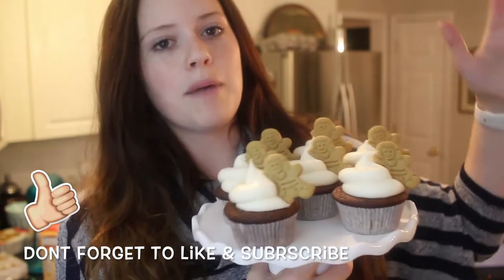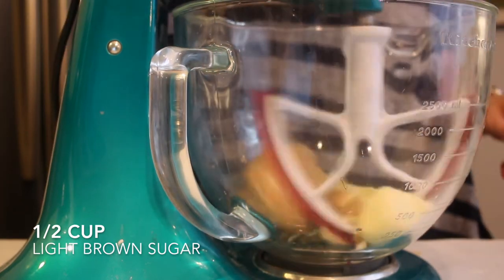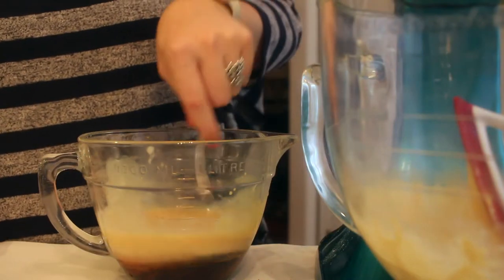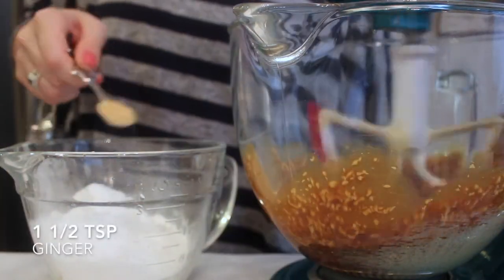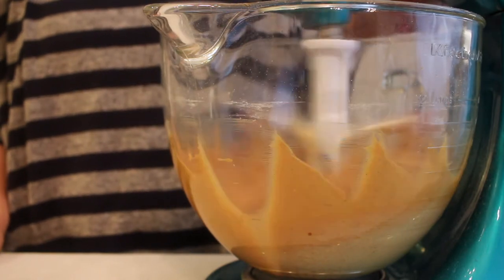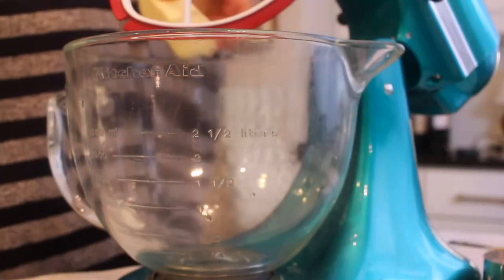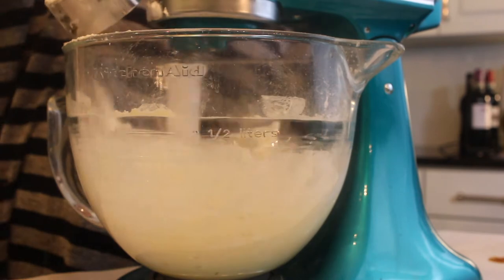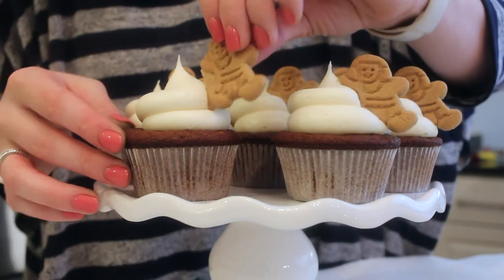GINGERBREAD CUPCAKES|| Easy & Quick Christmas Dessert!